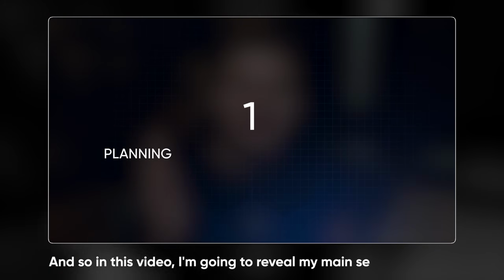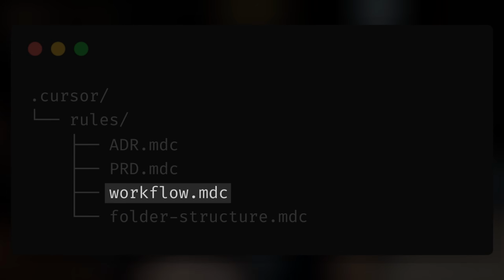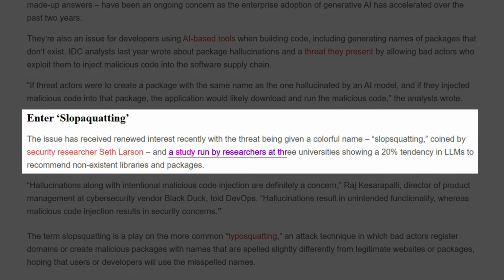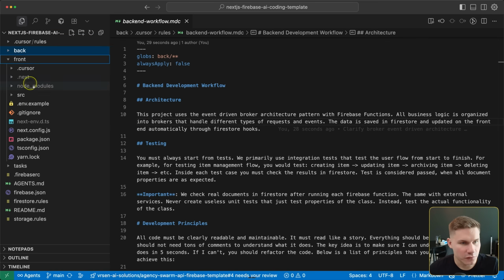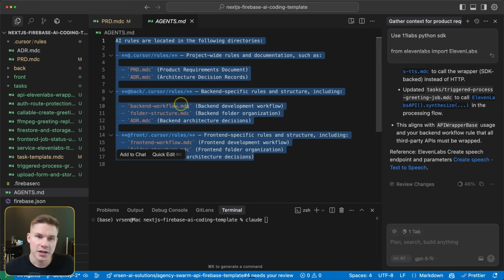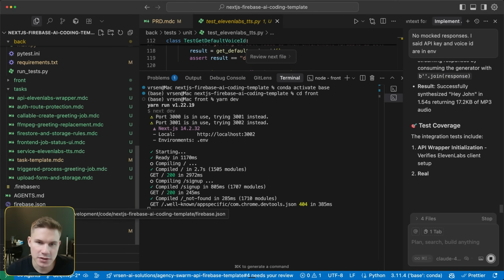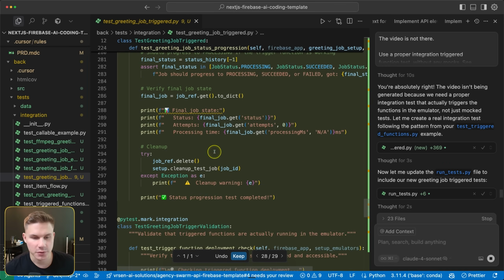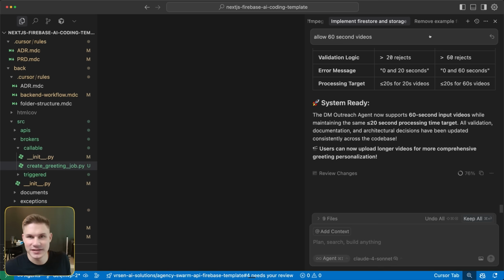My AI Coding Workflow That Actually Works in Production (Template Included!)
💼 If you're a BUSINESS OWNER or OPERATOR of a team, we can save you at least 150+ hours per month or you pay nothing. Scale seamlessly, increase profits, and focus only on what you enjoy. Check it out

👨‍💻 AI Coding Template in our FREE Skool!!

00:00 - Intro
01:25 - About me
01:45 - 4 Levels of Autonomy in AI Coding
05:14 - My Production Al Coding Workflow
09:48 - Best Tips & Practices
12:14 - Production Disasters
15:39 - Live Coding Tutorial

About: From vibe-coding chaos to **deployable.** My architecture-first, test-led AI dev system for backends & apps. Guardrails, ADRs, staging—and a full build demo. Template inside!